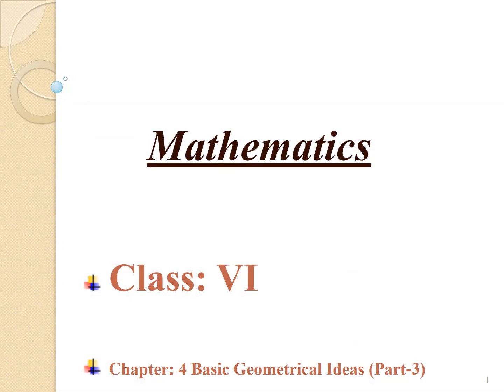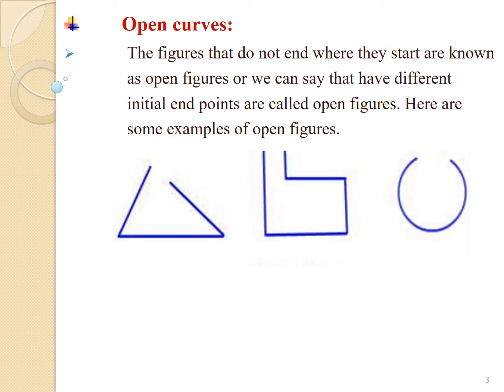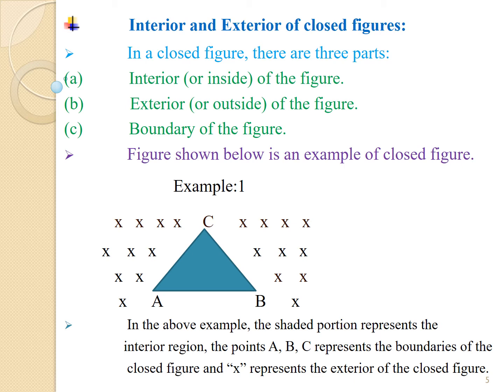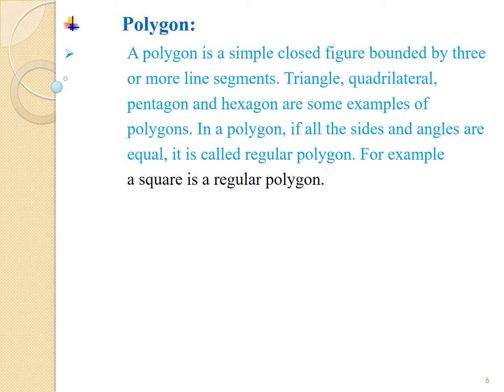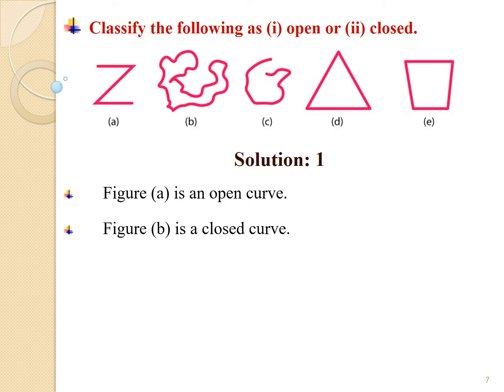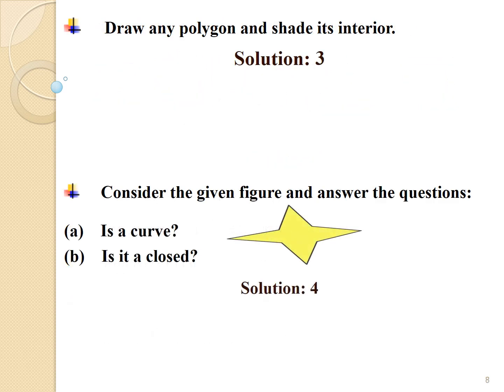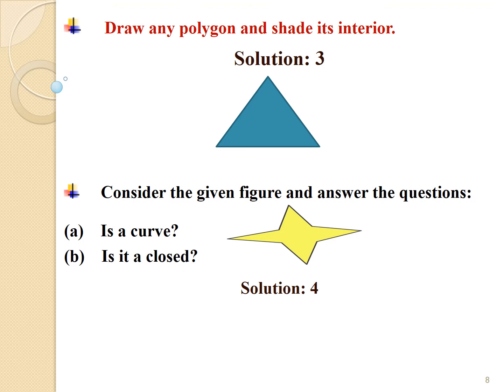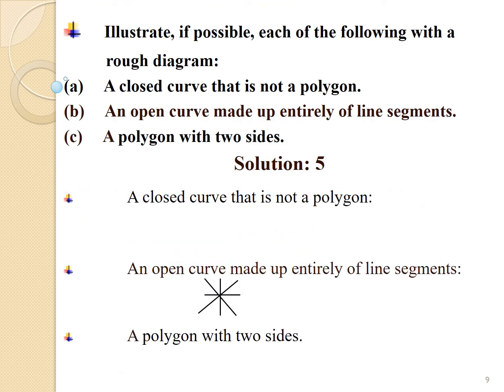CLASS 6 MATH CHP 4 Basic Geometrical Ideas PART 3